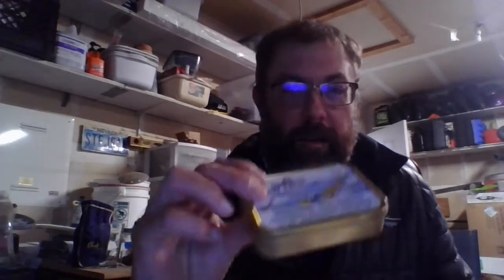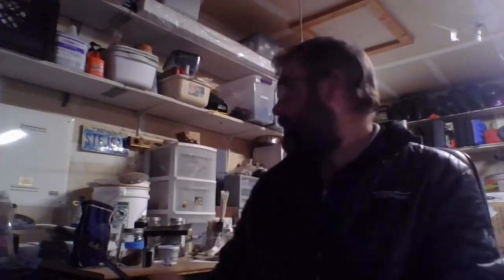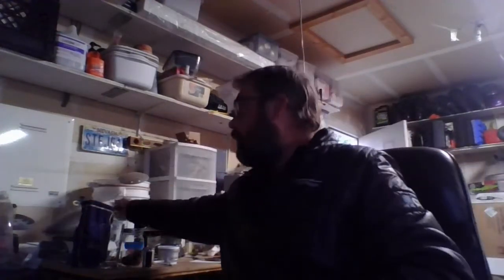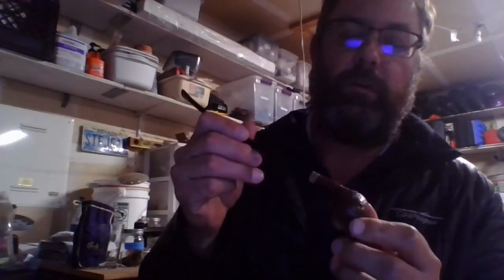1st Impressions - Skiff Mixture in my new Ropp Churchwarden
Opening a new tin of almost 2 year old Skiff Mixture by Sam Gawith and trying it in my brand new Ropp Churchwarden!